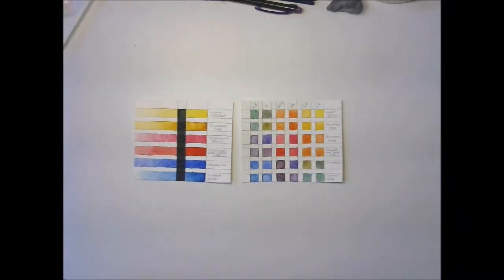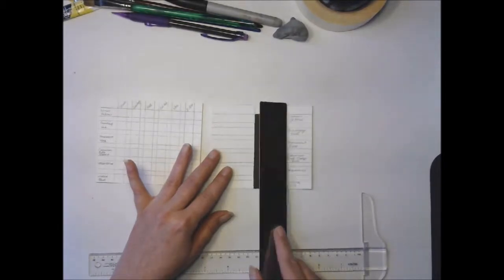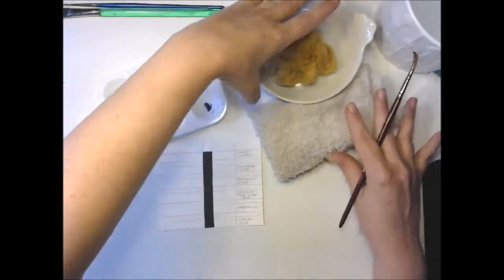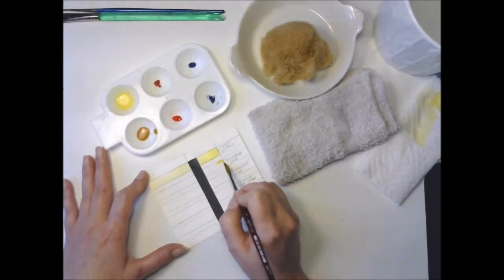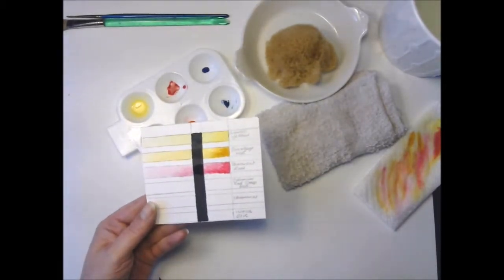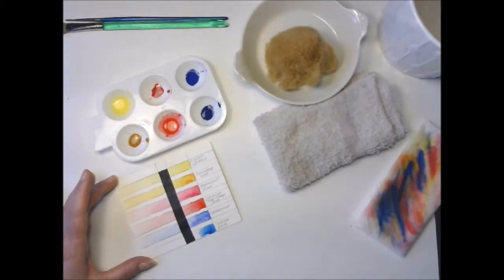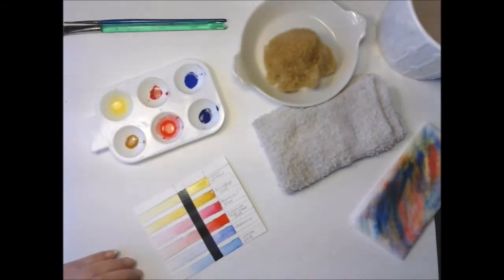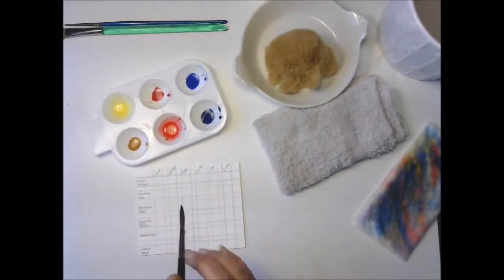Color Charts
Now we start to explore the paints in your basic watercolor kit. This first color chart will help you learn wet to dry wash, picking up water pools or pigment, and learning about the transparency or opacity of your paint set.

I hope you enjoy the video! If you have any questions, please post them in the comments section below.

Paula Brewer
Sentimental by Nature
a love for nature, history, food and art; not necessarily in that order.